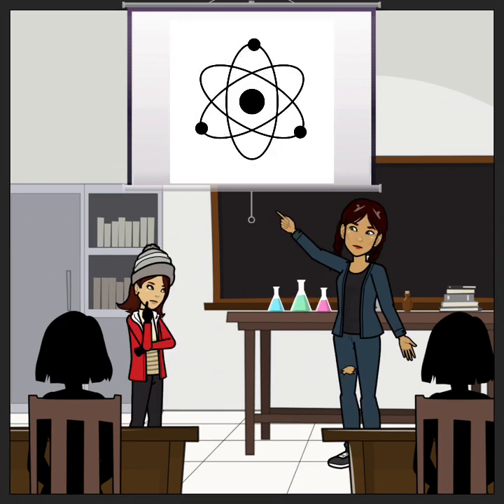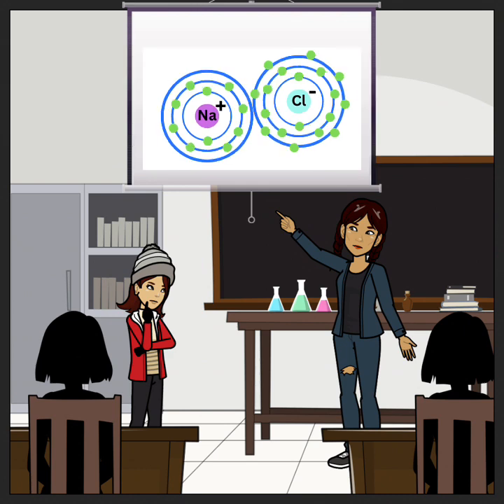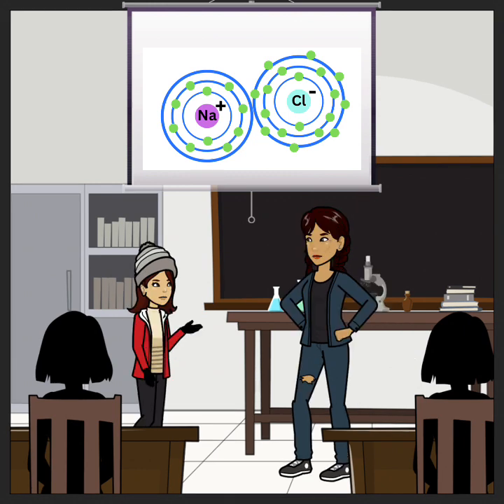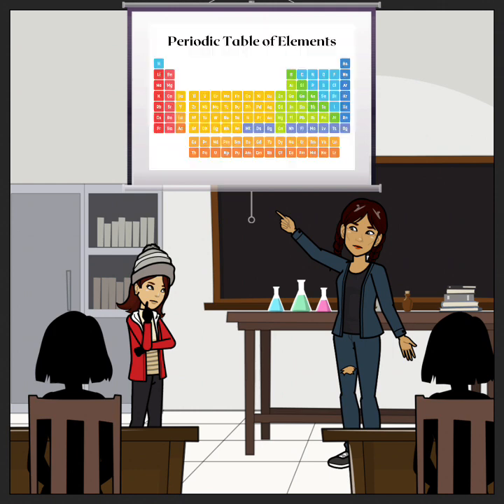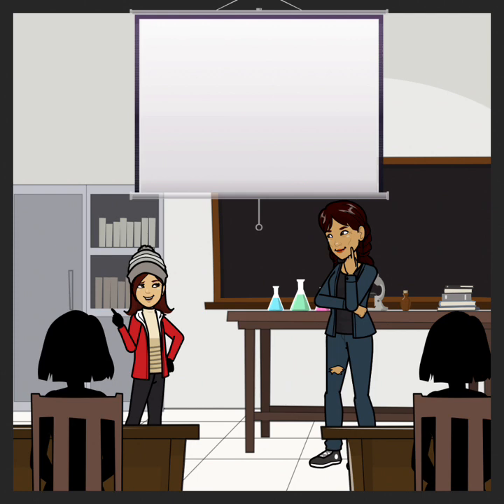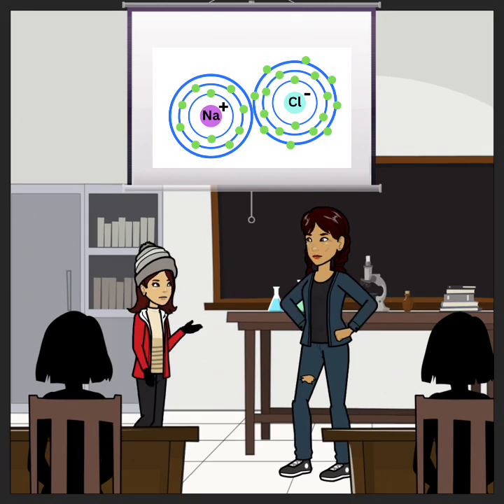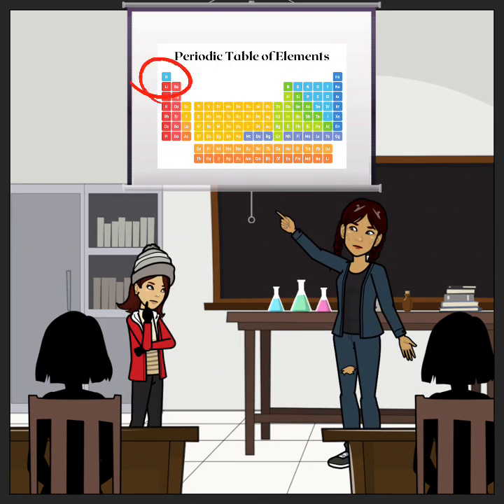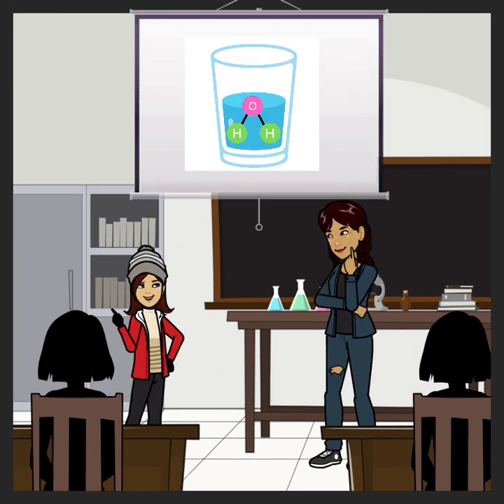Atoms and Molecules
Middle school science review of atomic structure, chemical bonds, and the periodic table.